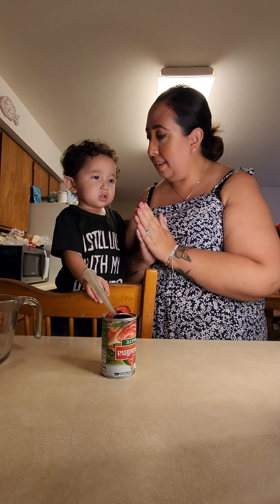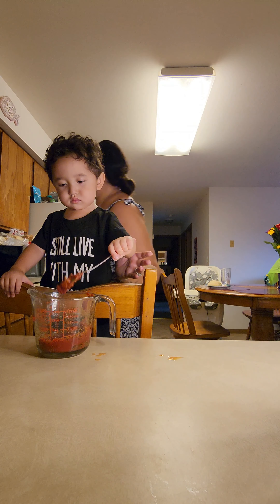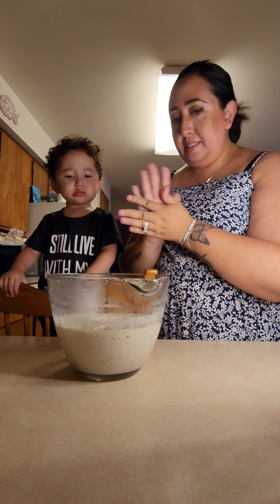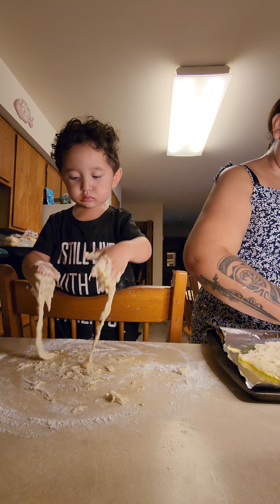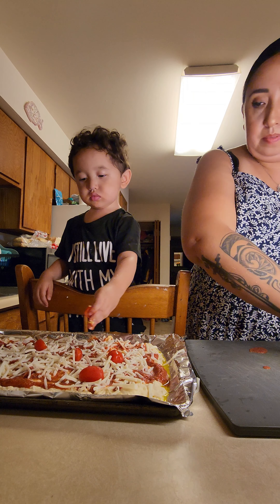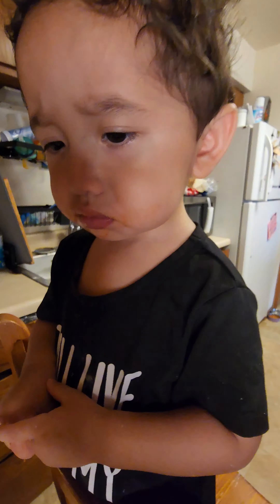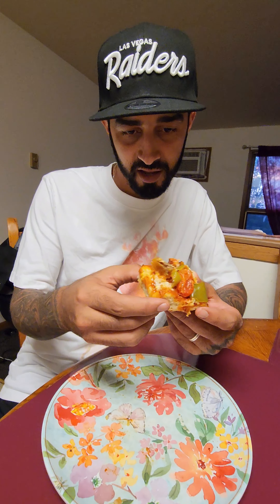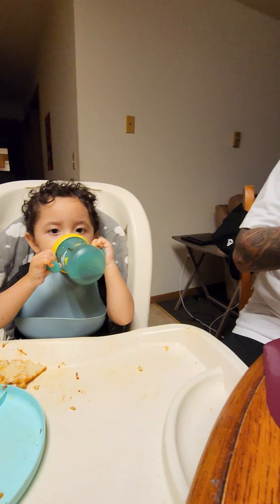Making a pizza with my toddler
Making pizza with my toddler is quite challenging but fun experience.
home made pizza from scratch.

 pranks and our daily lives.  Get to know us,